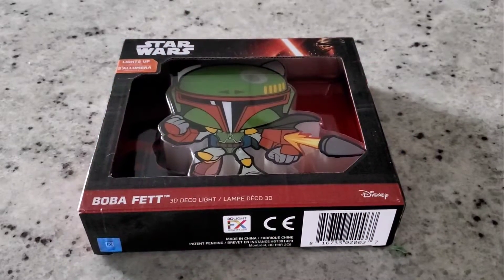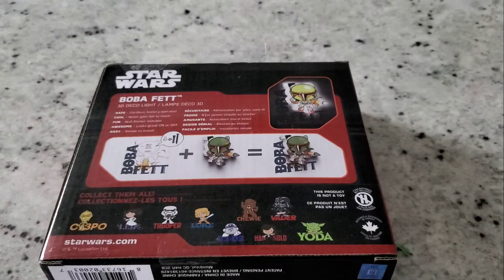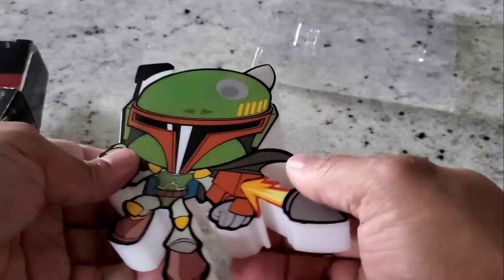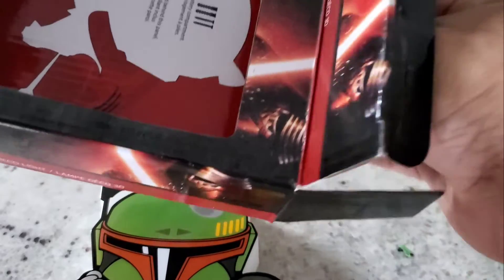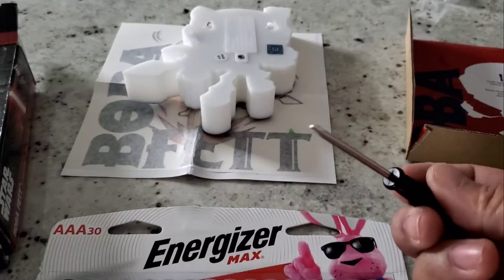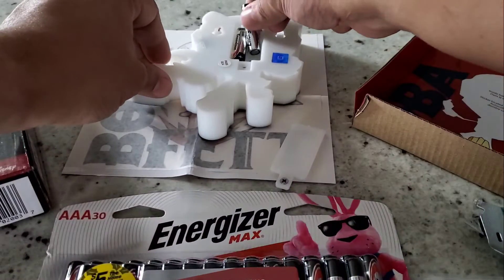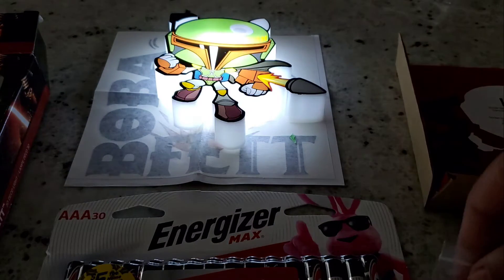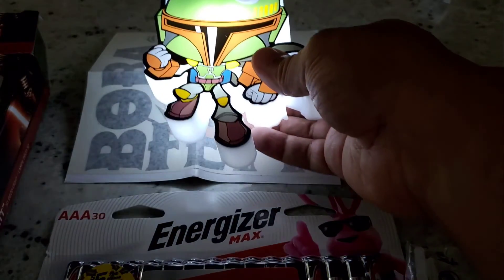Star Wars Boba Fett 3D Deco Wall Night Light Unboxing and Review.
Boba Fett 3D Deco Night Light with wall art. I received this from Amazon to use a as prop in my home theater room. please check out the links below for info and how to purchase this product.